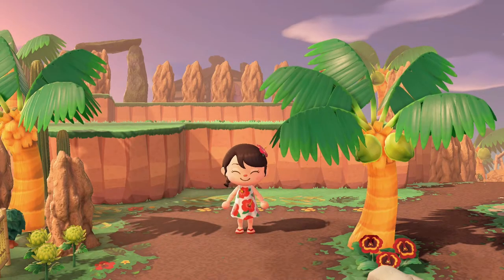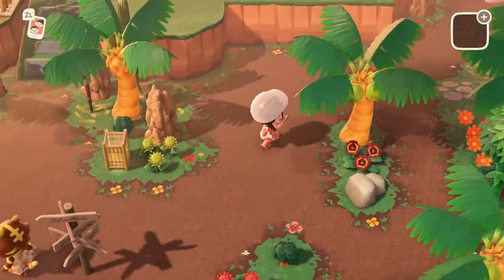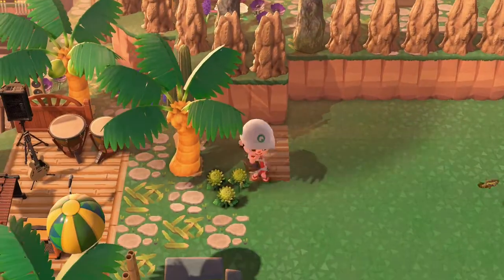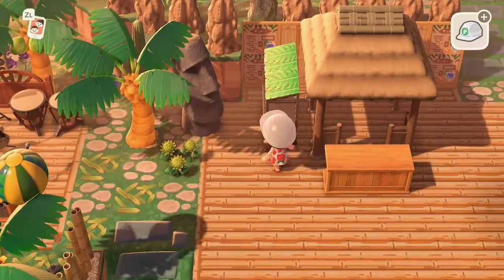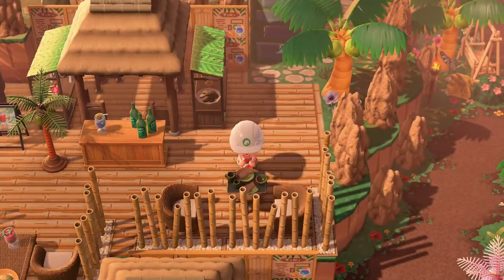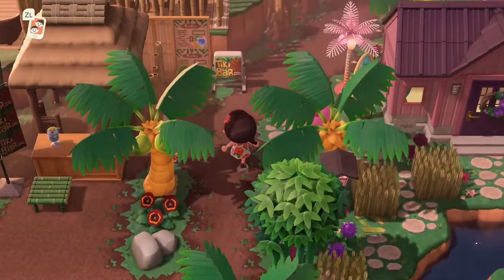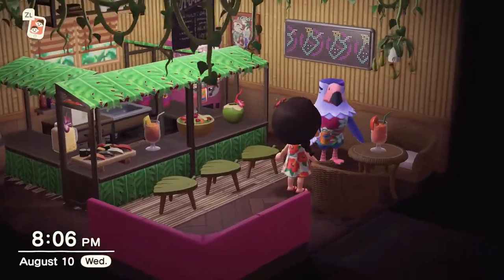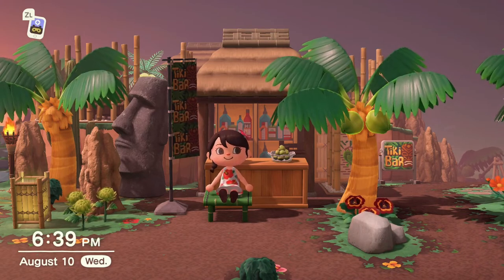Tropical Tiki Hut Bar Speed Build on Animal Crossing | Cocobelle 2.0 | Peppy Crossing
Let’s play Animal Crossing New Horizons together!
Join me for a new series of videos updating our Tropicore themed Island with 2.0 items, builds and villagers! Casual play with helpful tips and tricks, daily activities highlighting the tasks in the New Horizons journey, and future builds for this Jungle and Tropical themed Island!

Day 17(ish): It’s our 17th day back on our Tropicore & Jungle Island Cocobelle! Revisiting our Tropicore island Cocobelle to 2.0ify it. Today, let’s speed build a 2.0 version of Quinn’s Yard - A Tropical Tiki Bar in the jungle! Sharing tips and tricks to create the look of this fun tropical decorating idea without getting overwhelmed. Everything you need to know to transform your island into a stellar safari masterpiece. Deciding what areas to flatten and what to keep can be difficult, but we’re in this together and I’m really excited to share the redesign and redecorating process with you all. Thanks for choosing to join me on this new journey featuring our tropicore and jungle island theme.

Custom Designs:

Coco (island flag):
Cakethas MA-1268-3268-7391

Palm Leaves:
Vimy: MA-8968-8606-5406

Hibiscus & Palm Leaves:
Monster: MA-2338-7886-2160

Pebble Stone Path:
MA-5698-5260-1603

Tropical Dirt Path:
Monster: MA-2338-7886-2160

Tiki Bar Sign:
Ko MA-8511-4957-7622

Tiki Bar Menu:
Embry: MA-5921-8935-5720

Tiki Drink Bottles:
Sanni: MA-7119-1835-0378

Rusty Teal Board:
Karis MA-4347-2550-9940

Palm Leaves:
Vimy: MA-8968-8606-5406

Interior Window:
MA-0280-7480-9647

Tropical View Window:
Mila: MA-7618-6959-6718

Bamboo Wall:
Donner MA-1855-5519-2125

Bamboo Deck Path:
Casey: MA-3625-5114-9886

Palm Leaf Stall Awning:
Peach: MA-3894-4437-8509